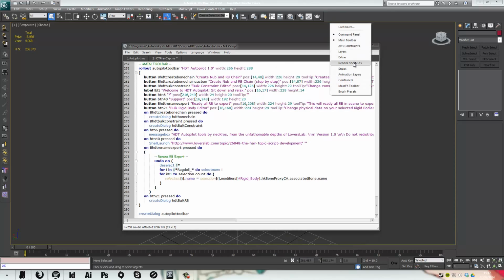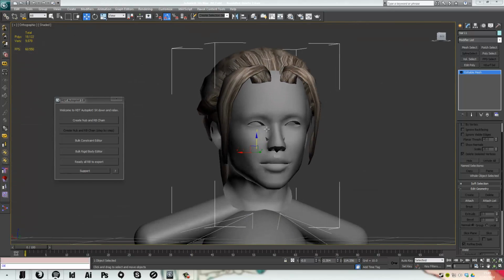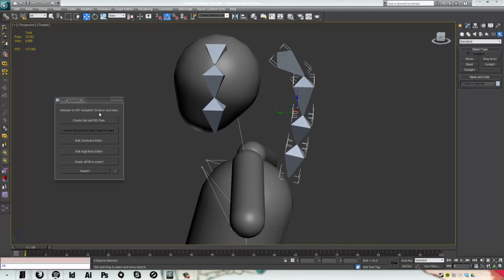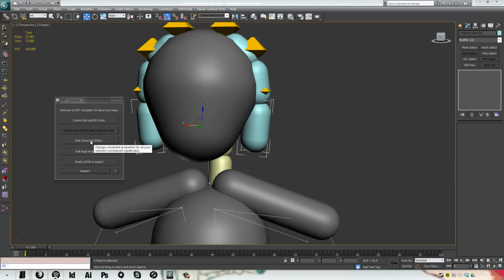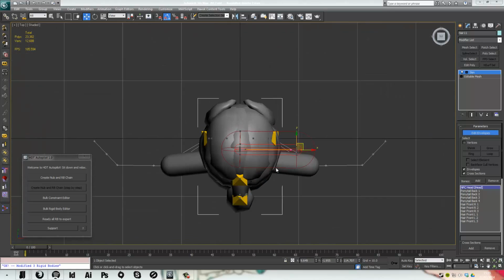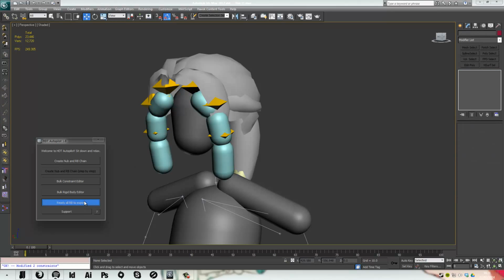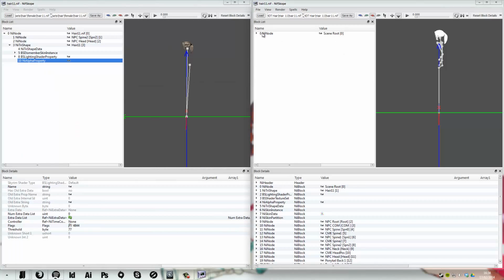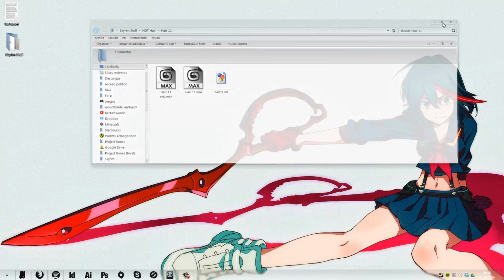[Tutorial] HDT Autopilot Tools for Skyrim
A quick run on the first release of HDT Autopilot, a set of tools aimed to cut time on the creation of physic systems for use in Skyrim with the HDT plugin for SKSE.

In this video you will watch me use all the available tools as well as my own workflow to create a dynamic hair rig.